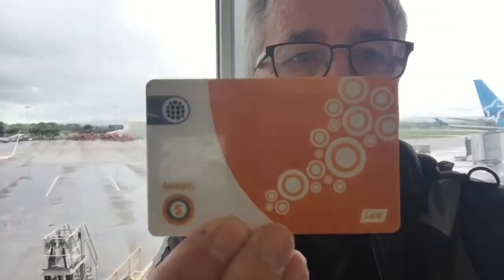travel to GLASGOW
A few final thoughts for you when travelling to Glasgow, Scotland